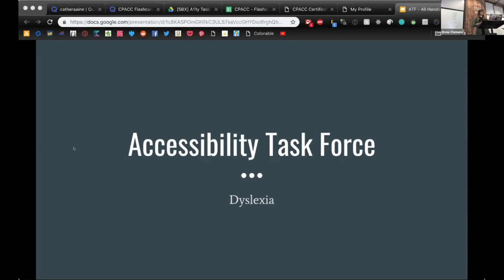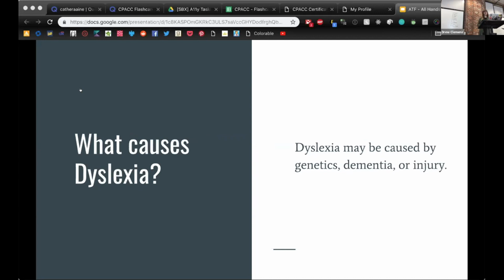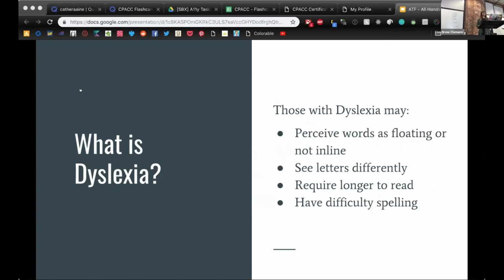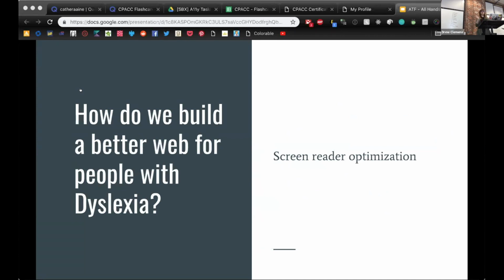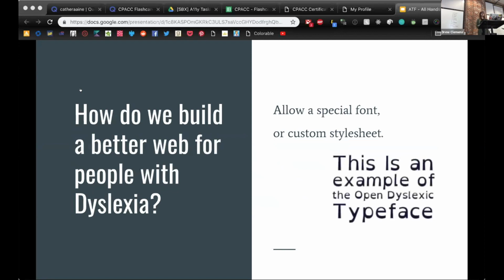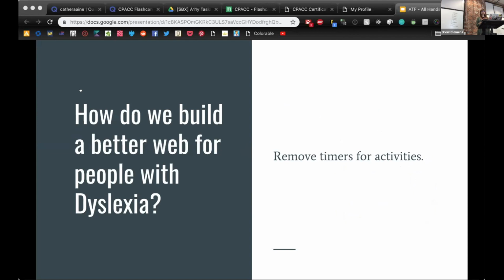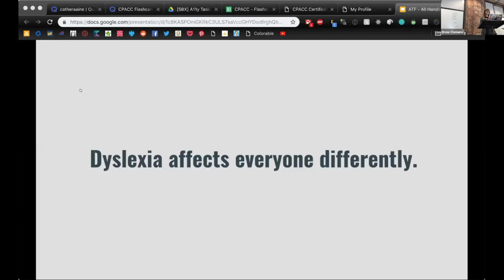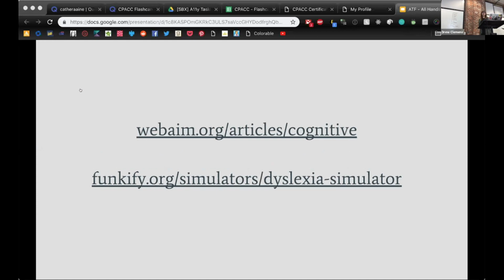Dyslexia & Web Accessibility: A Primer from Sparkbox's Accessibility Task Force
Part of our mission at Sparkbox is to do what we call “building a better web.” This work includes lots of education, iteration, and self-reflection, as well as constant initiatives to make the web as inclusive as possible for as many people as possible.

In this video, captured at a recent all-team demo, Catherine gives an informative talk about what dyslexia is, how it impacts users’ web experiences, and what we as web craftspeople can to improve those experiences. Catherine’s tips include:
- Optimize for screen readers.
- Allow special fonts, such as OpenDyslexic.
- Remove timers for activities.
- Offer CAPTCHA alternatives.

Let us know what you’re doing to create positive experiences for a broad range of web users

Learn more about Sparkbox and how we can help bring your web project to life